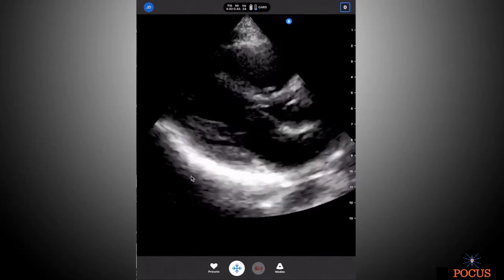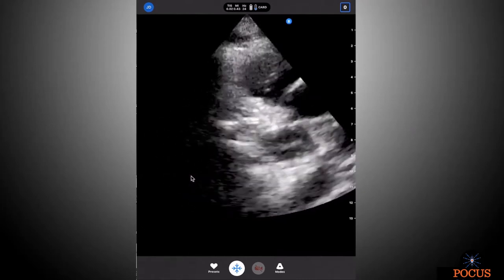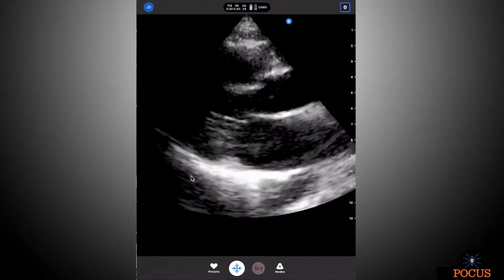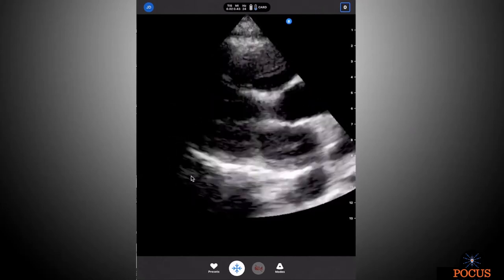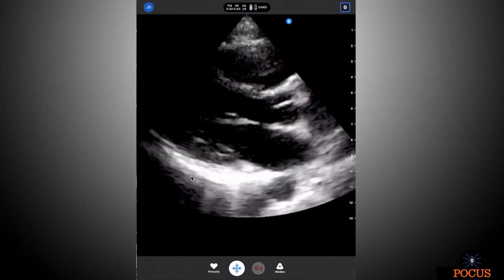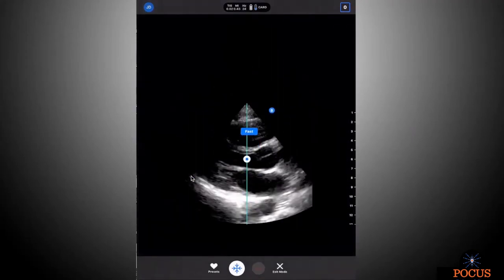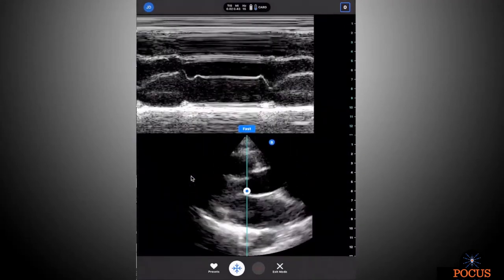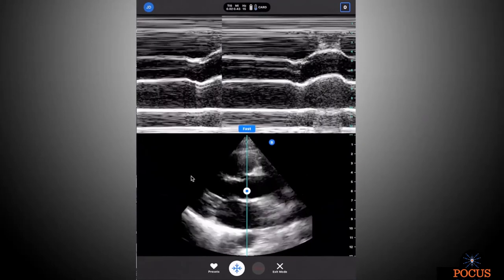Tricks for Viewing the Parasternal Long Axis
In this 1-minute video, learn how to complete POCUS scans along the parasternal long axis.